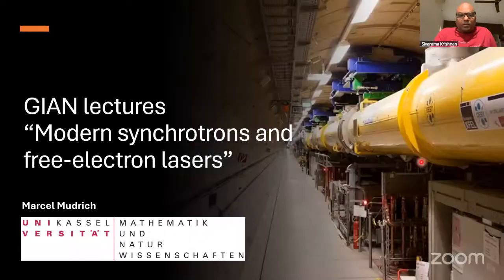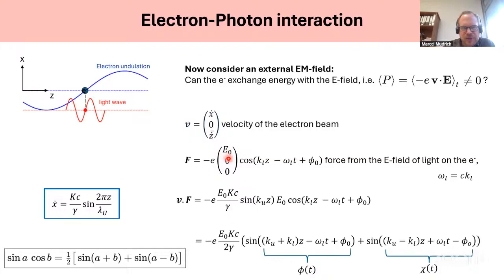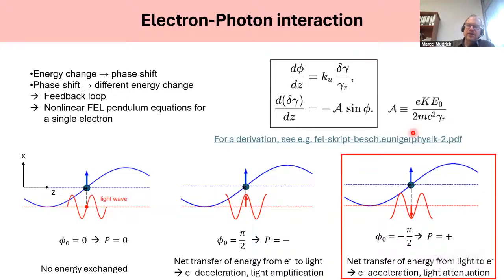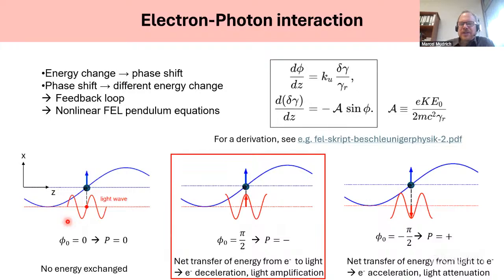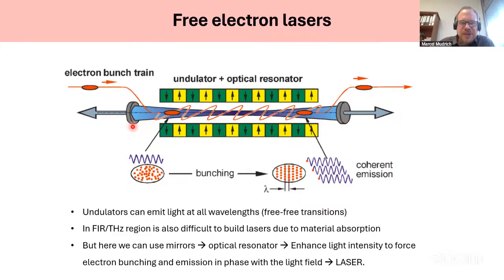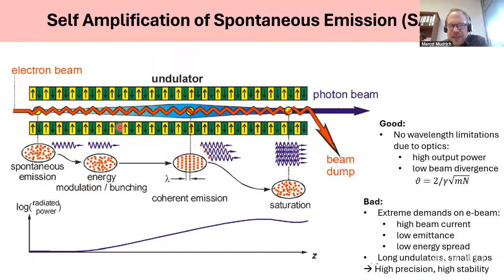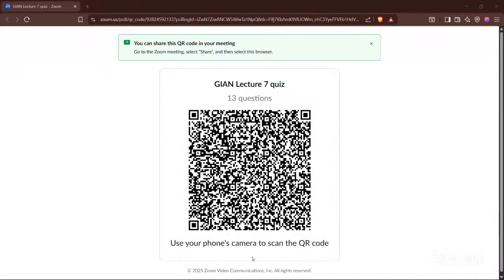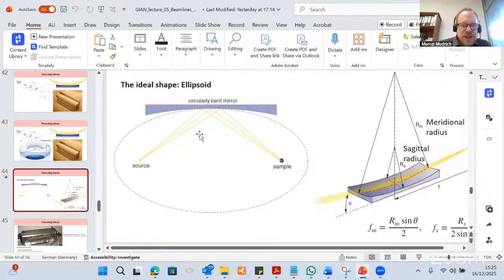GIAN Adv Photon Src Lecture 7